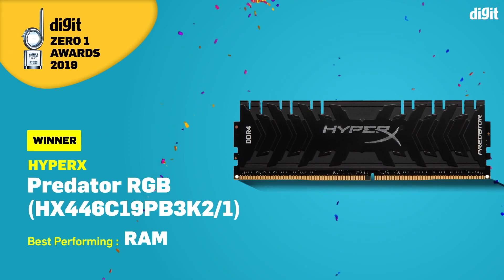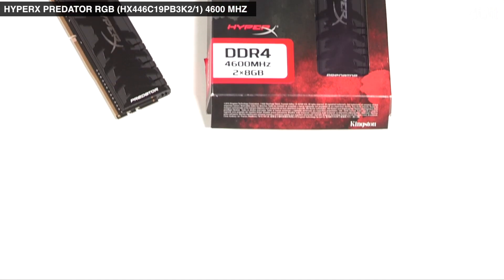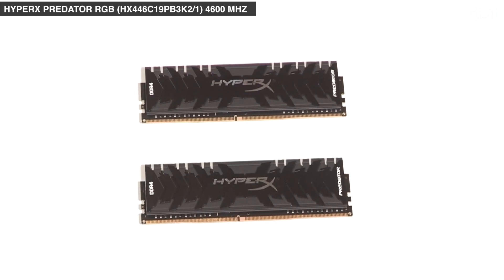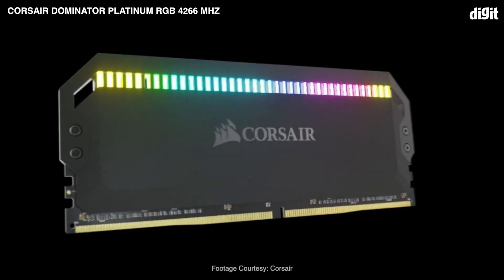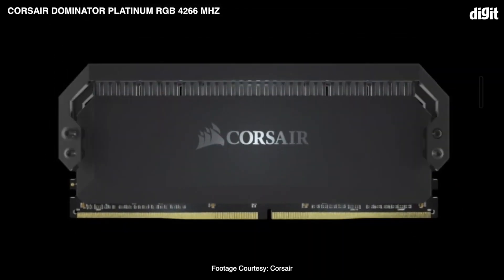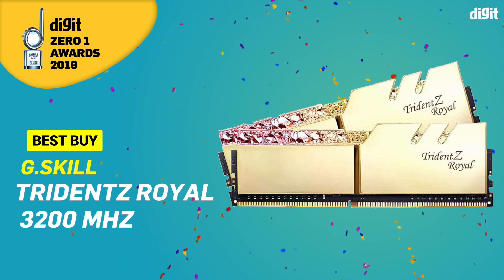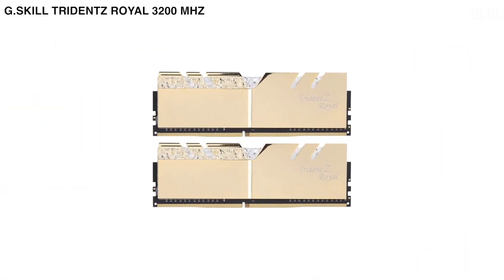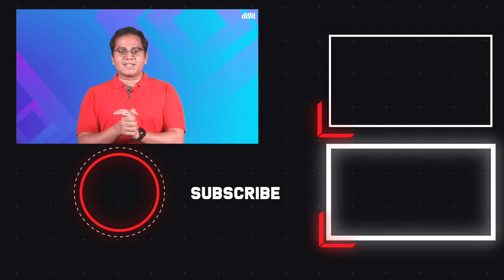Best Performing RAM - Digit Zero 1 Awards 2019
We didn’t see that much action in the memory segment this year. Usually, there’s a lot more action throughout the year as newer RAM modules with tighter timings are released every few weeks and a new world record is attained. This year, we barely saw more than a few records being bested throughout the year. Considering that AMD has also improved the memory control on their new Zen2 CPUs, one would assume that we’d see more records being broken given that the playing field has expanded. What we did see were a vast number of new RAM modules with all sorts of RGB bling on them. We even saw gimmicky modules with isolated water tubes that were supposedly helping cool the modules without even being in contact with the heatsink via a thermal interface. As the NAND market cooled down and supply issues were sorted out, RAM prices came down and folks have also wisened up about quality. We’ve seen more demand for Samsung B-die based modules thanks to AMD platforms being more stable with B-die sticks. Capacity needs haven’t risen much, video games and applications that use memory have remained more or less as efficient as they were in 2018. We will see a slightly increased adoption of modules rated between 2933 MHz and 3200 MHz as AMD shipments grow and the price difference in this segment narrows down to the extent that opting for a lower clocked module makes little sense. Also, the RGB *sigh* lighting systems have gotten a little interesting. Corsair came out with more efficient LEDs which consume less power which means there’s more power for the DRAM modules/ Then we saw infrared synchronisation coming in from Kingston. It’s ironic that manufacturers are now competing more with regards to RGB that with actual speeds